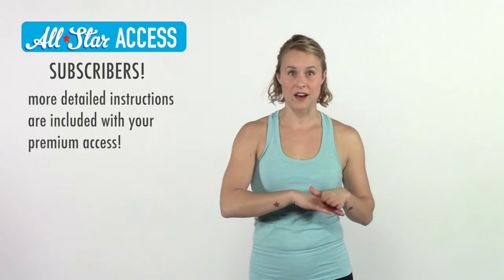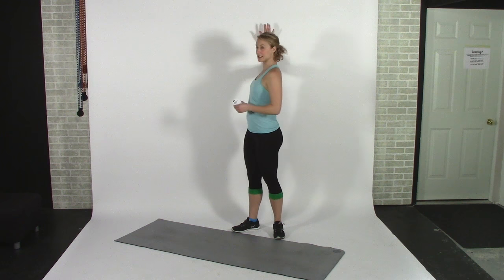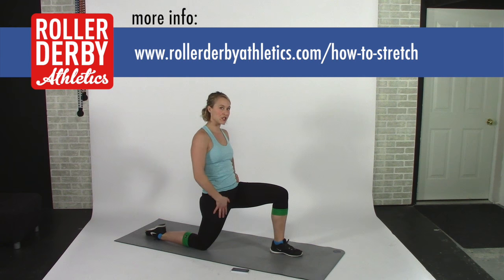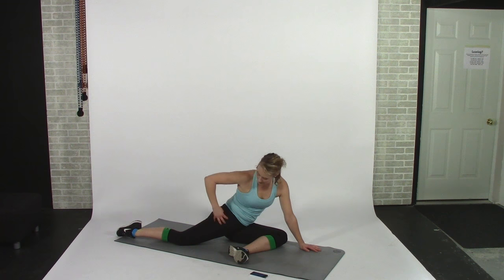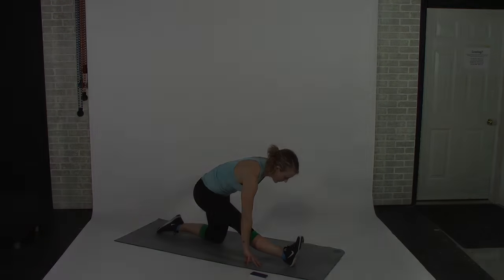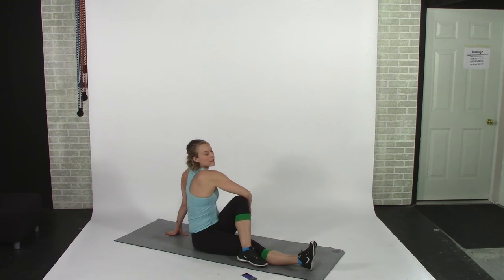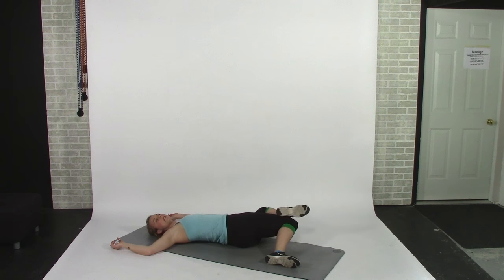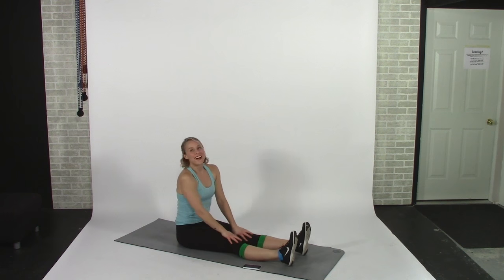How to Stretch Everything in 8 Minutes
Incorporating flexibility training into your regular routine is a prime way to keep all the gears oiled and running smoothly. This full-body flexibility training is designed to cap off an off-skate or other cross-training workout.